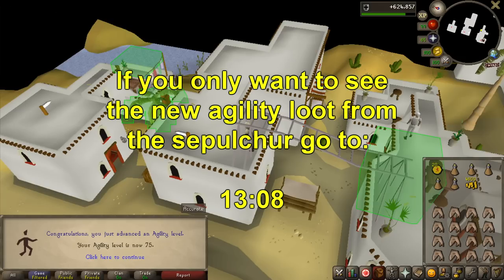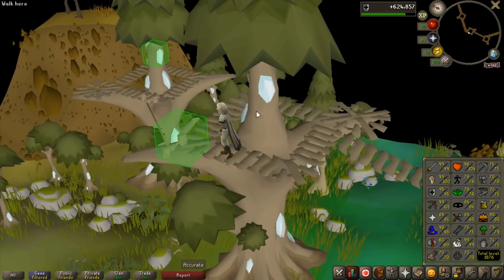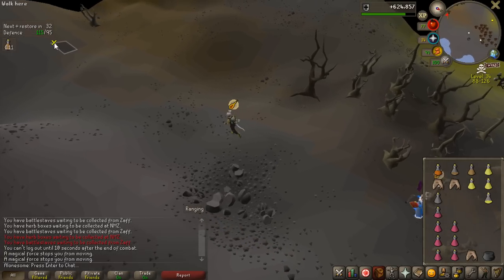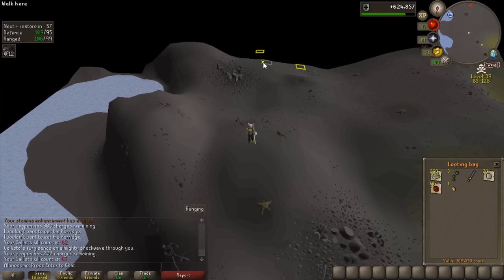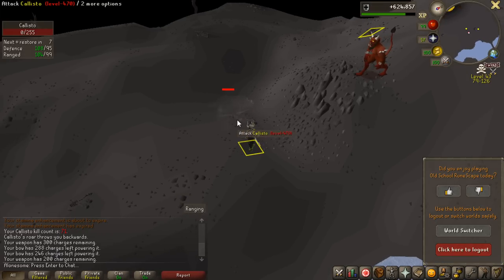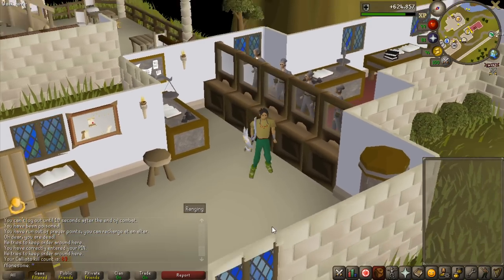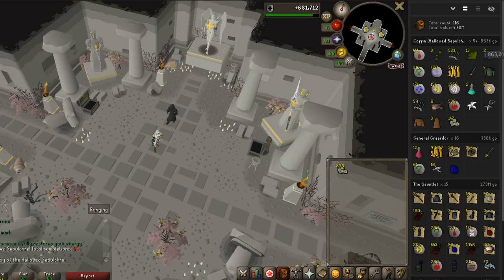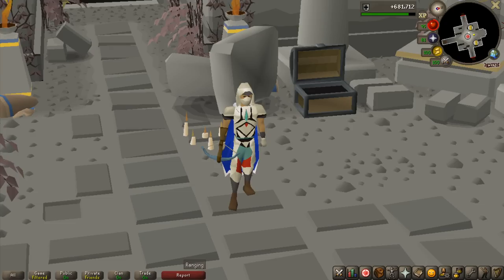[OSRS] - Zero To Hero #30 (Road To Inferno) - New Hallowed Sack Loot & Callisto Adventures!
In this episode i do a bit of everything!

Kill some Callisto, corrupted gauntlet completions, some god wars dungeon boss kills as well as agility training, including the new rewards from the hallowed sepulchre being the hallowed Sack!